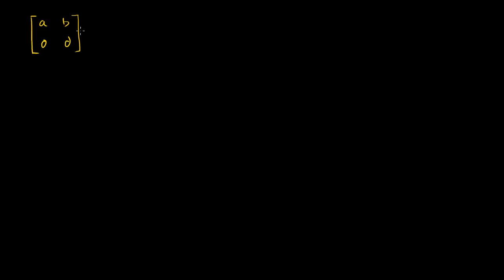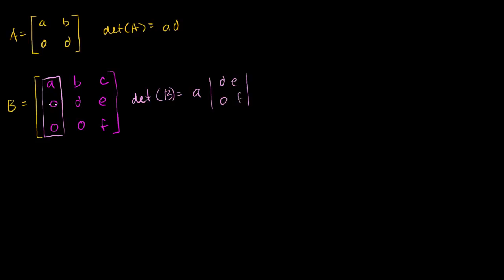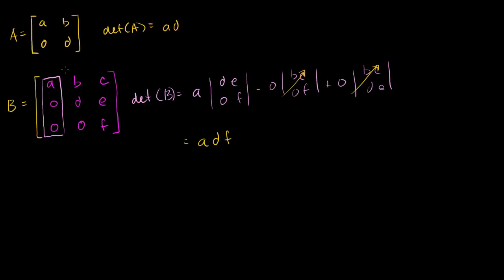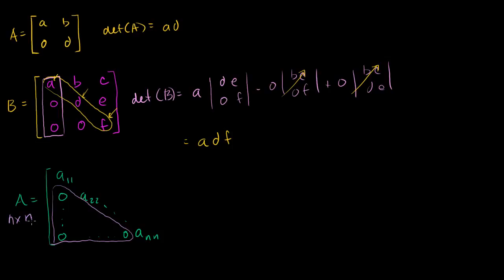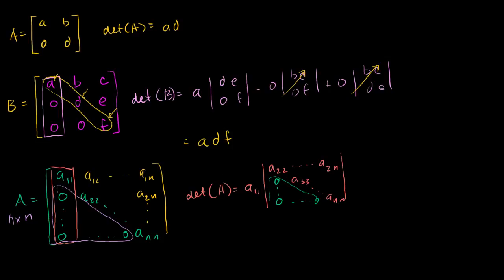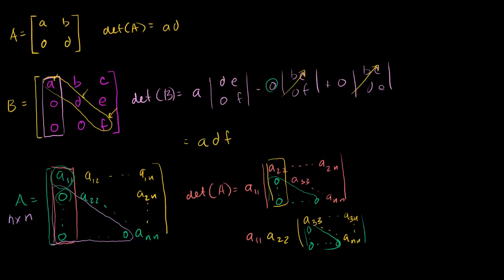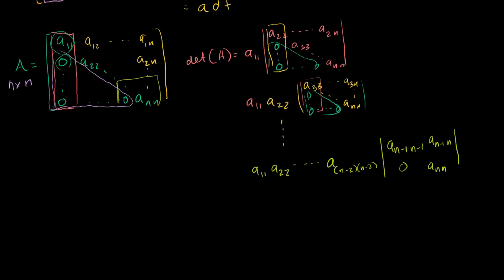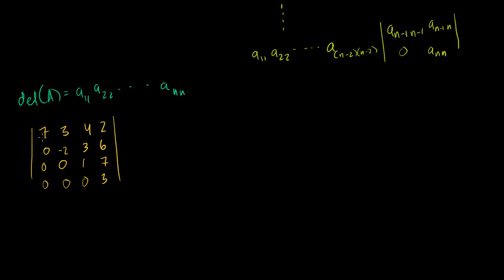088 Linear Algebra Upper Triangular Determinant